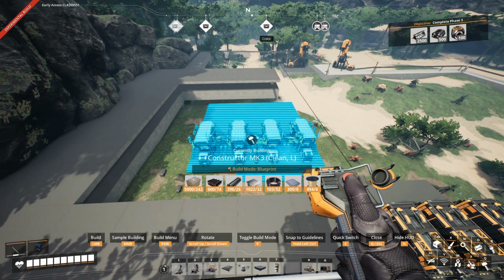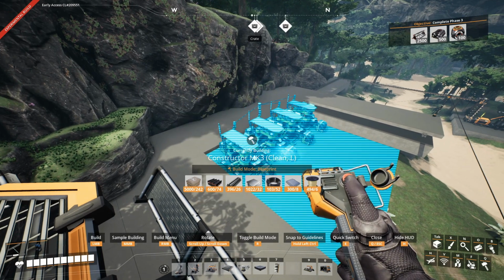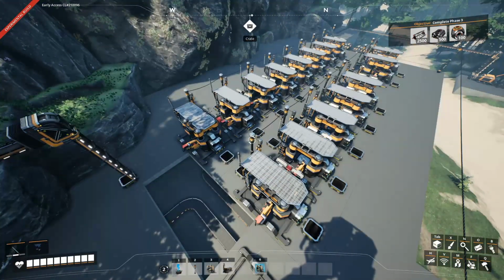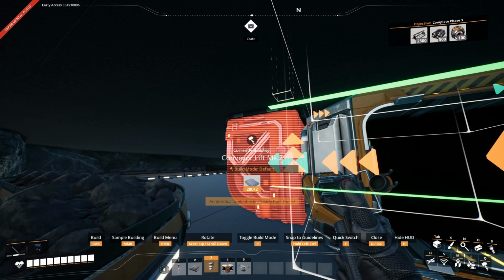*Actually* saving time with some simple blueprints!| Bite-sized Satisfactory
A Satisfactory guide on how to progress & build efficiently, while still making optimal & great looking builds. Today: Getting blueprints to work!